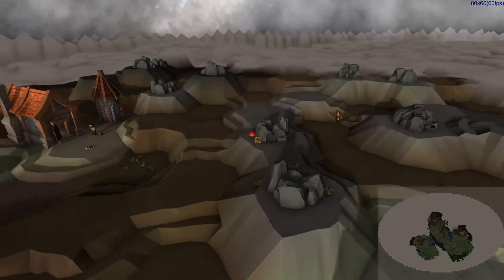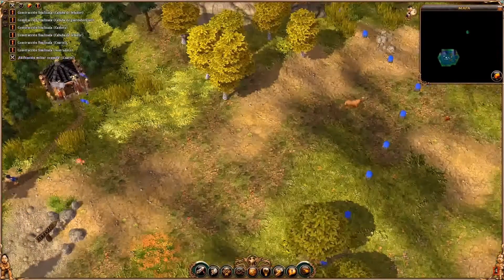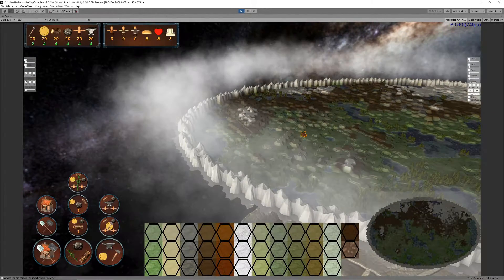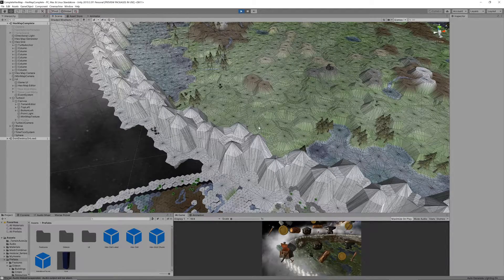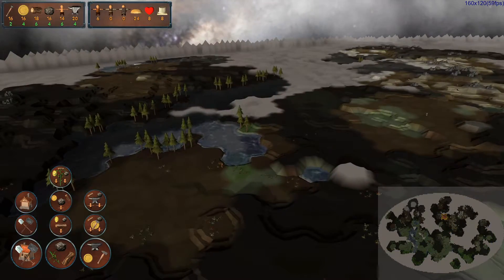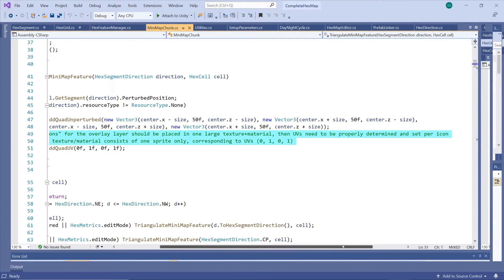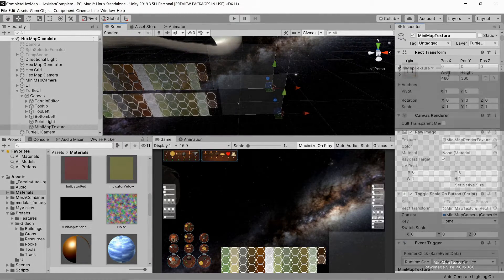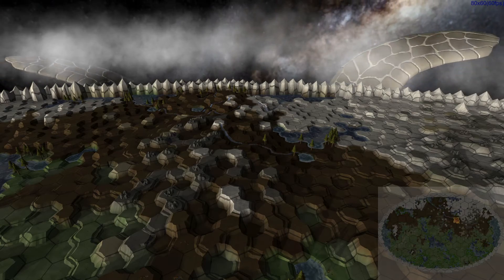[Unity3D Hex Map Game Dev] 36: Performant Mini-Map Part 1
Hello Unity fans and welcome back to my game development series. Today, we’re adding a stock-standard feature when it comes to games played on some kind of large map. The player usually needs a way to quickly jump to different areas of interest of the playing environment. It is also very helpful to have an overview of the world, in much less detail, to allow you to orientate yourself, plan strategic moves and keep an eye on important large-scale factors. Many of these mechanics or functionalities are accomplished through the use of a mini-map. Let’s design our mini-map and look at some possible pitfalls in the process.

Quite often, the mini-map is basically a birds-eye view of the entire map or world, with some points of interest given special importance. It can therefore be tempting to simply place a second camera high above the map looking down at everything below, and just let it render its view unto a panel somewhere in the corner or on some UI overlay level. There are a few problems with this option. Firstly, this can greatly increase the amount of resources spent on rendering every frame. You suddenly have an extra camera that needs to render the entire world, even though some parts of it would be so small that any rendered detail would just be a waste of resources. Having different Level-of-Detail meshes, or LODs, may alleviate some of this, but usually, a different approach is required. Secondly, the scale of certain objects or important points of interest are often exaggerated on the mini-map, since they are more significant in terms of high-level strategies, while other features or details can be totally omitted.
This warrants a different approach. We need some way of mirroring the world map, but in a lot less detail, and with more focus placed on important strategic features. We do need a second camera to provide the birds-eye view for us, but it actually does not even have to see the detailed world.
What we’ll do is create the low-detail meshes of the mini-map in combination with the higher-detail meshes of the terrain. We already have the Grid-chunk prefab that combines all our terrain layers by creating a separate mesh for each layer. My first attempt was simply adding mini-map versions for the appropriate layers. Each chunk of 5x5 hexes consists of one mesh for each of these terrain layers, and they would all be rendered on the main camera. The meshes dedicated to the mini-map are placed on a separate camera layer, so that we can tell the main camera to ignore them, and the mini-map camera to only render that specific mini-map layer. We’ll have a look at the detail a bit later, but let’s go through the high-level idea first.